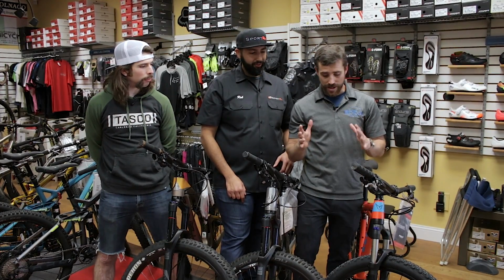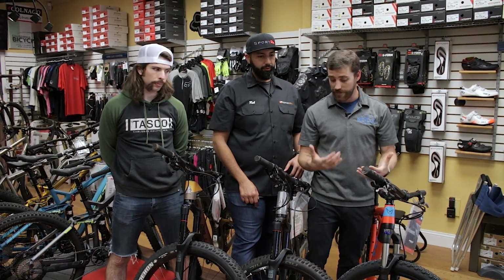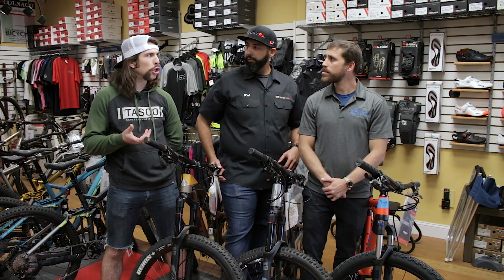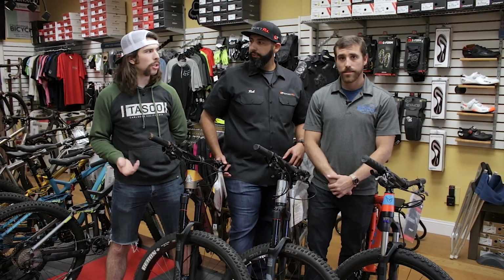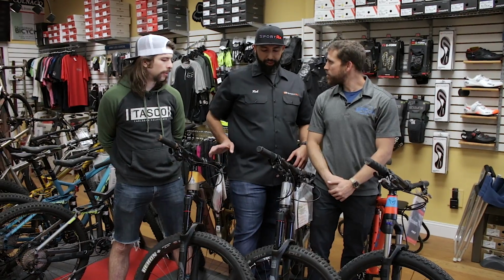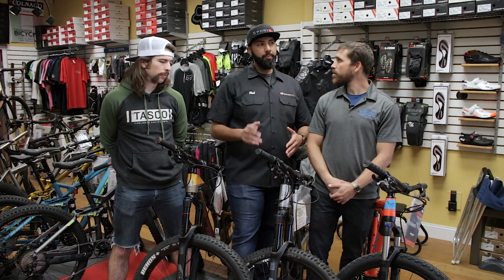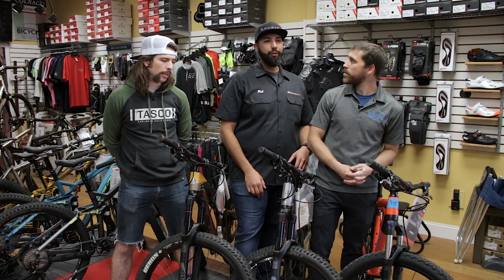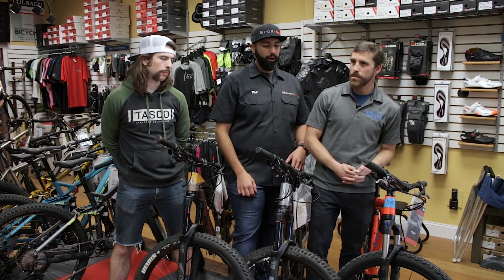What MTB Wheel Size Should I Ride?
Do you know what wheel size to ride? Sunglass Rob talks with Skills With Phil and Stephane Roch about the different wheel sizes available for mountain bikes.

There are three common wheel sizes: 27, 27.5, and 29.

The 29 is perfect for distance riders and cross-country bikes. Stephane says the larger tires hold momentum better than smaller ones.

Cross-country bikes don’t always have as much suspension as other bikes, and the larger tires can roll over obstacles better than smaller tires as well.

However, anyone attempting to do tricks or wants extra maneuverability should consider a smaller wheel. 29s can be cumbersome, and Phil uses a 27.5 for his own setup.

You may have heard of 650b tires, but it’s just another term for 27.5.

There are new tires on the market now called 27+. These tires appear to be simple 27.5 but they have the same diameter as a 29.

It’s a more forgiving tire and recommended for new riders. An added benefit is being able to run a lower tire pressure with a 27+ for added stability.

So, get a 29 if you want to do distance riding. Choose the 27 or 27.5 if you’re invested in doing tricks and want more play. Otherwise, if you need the extra stability grab the 27+.

Now let’s ride!